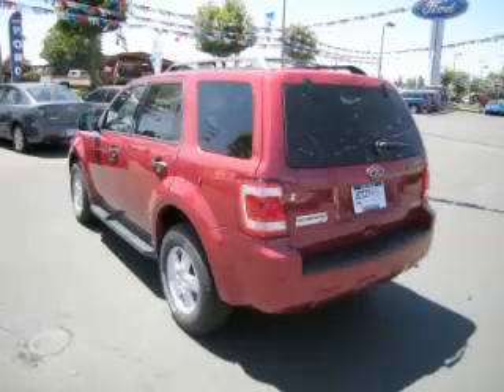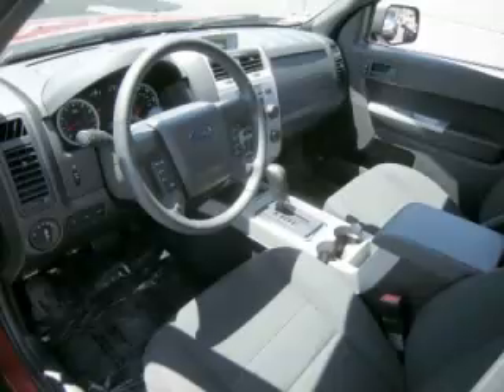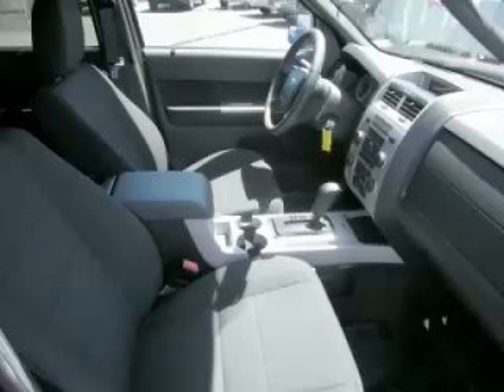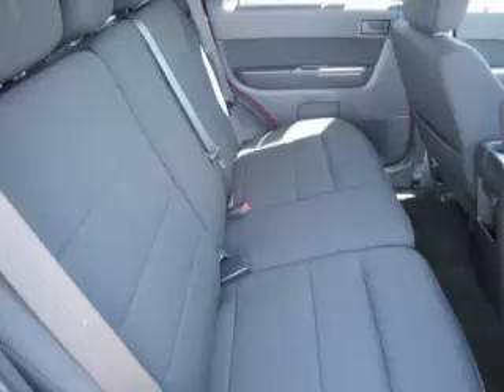2010 Ford Escape in Hillsboro OR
At Dicks MacKenzie Ford , our long-standing customers know us a dependable source of new vehicles, like this Ford Escape XLT4 Door Wagon , conveniently located in Hillsboro, Oregon . For the absolute best in service, selection, and value, please visit our to learn more about this exceptional 2010 Ford Escape

4151 SE Tualatin Valley Hwy

2010 Ford 4 Door Wagon XLT4 Door Wagon

Engine: L4, 2.5L
Fuel: Gasoline
Transmission: Automatic
Exterior Color: Red
 Stock #: 206213T
 VIN: 1FMCU9D70AKC06112